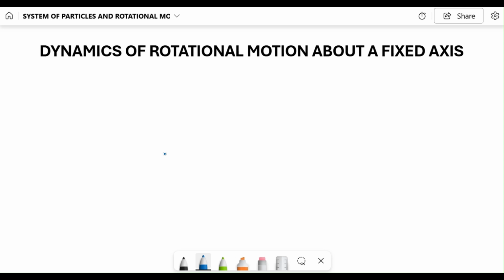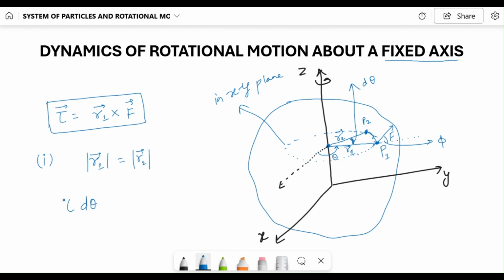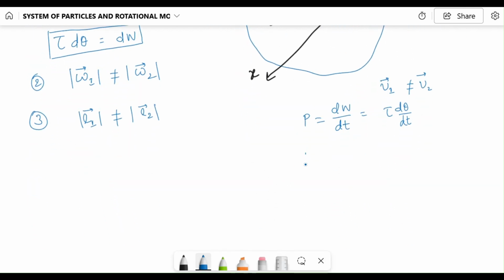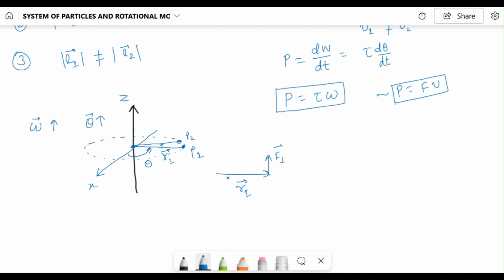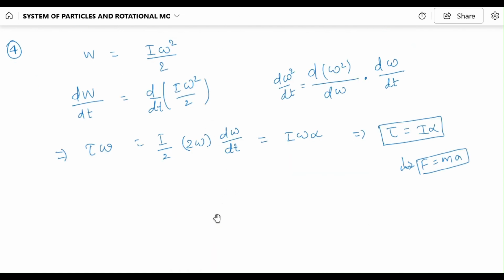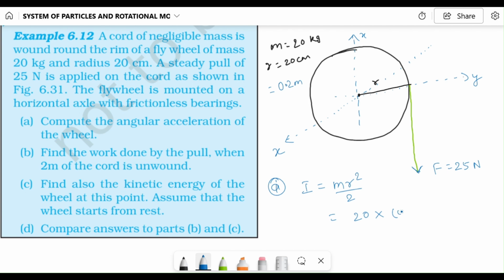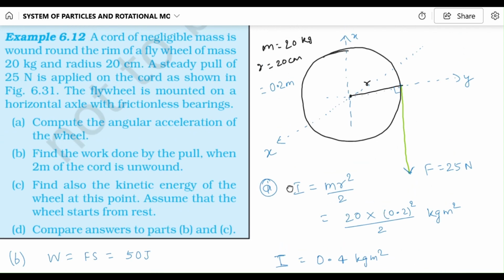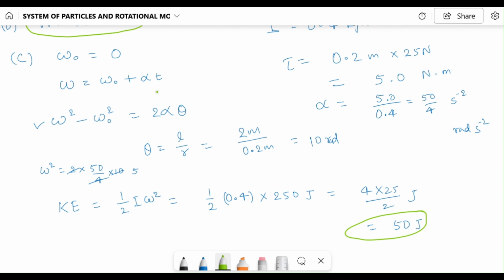Example 6.12 Class 11 Physics NCERT, dynamics of rotation, System of particles and rotational motion